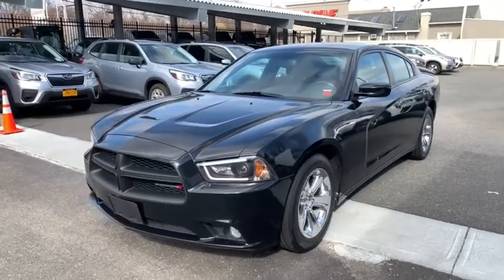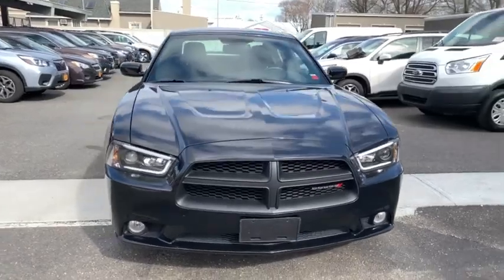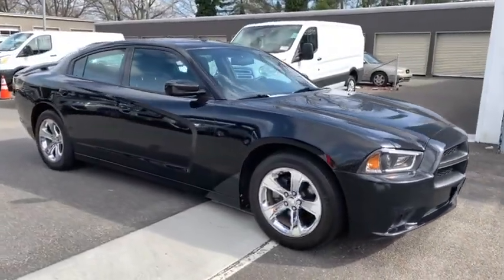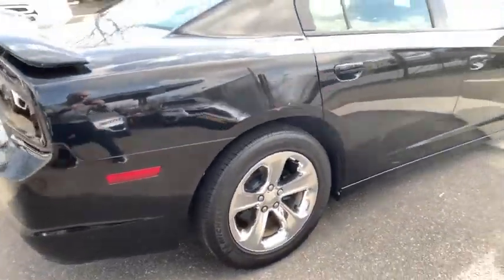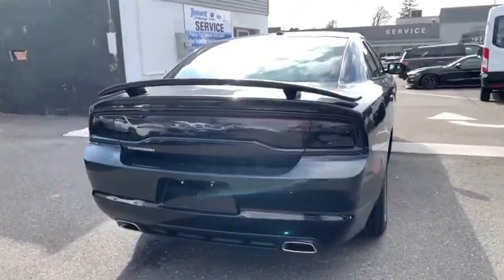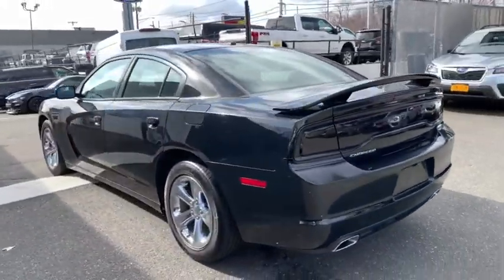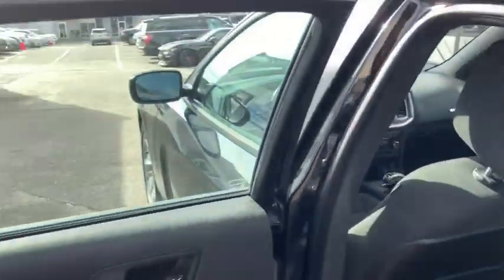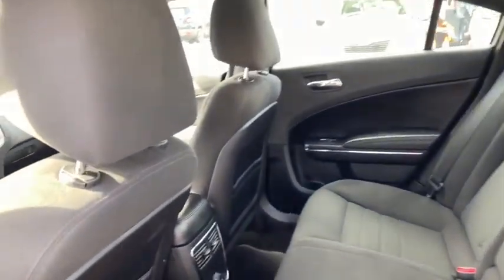2013 Dodge Charger Wantagh, Levittown, Babylon, Hempstead, Nassau County NY 21558U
Pitch Black Used 2013 Dodge Charger available in Wantagh, New York at Hassett Automotive. Servicing the Levittown, Babylon, Hempstead, Nassau County NY area.

Hassett Automotive
3530 SUNRISE HWY

NO PREP OR DELIVERY FEES,NO FILING FEES,NO TRANSPORTATION FEES,NO FORCED FINANCING TO TKAE ADVANTAGE OF OUR INTERNET PRICES!CLEAN CARFAX!Look at this 2013 Dodge Charger SE. Its Automatic transmission and Gas V6 3.6L/220 engine will keep you going. This Dodge Charger has the following options: UCONNECT 4.3S -inc: AM/FM stereo w/CD/MP3 player, SiriusXM satellite radio (subscription required), remote USB port, audio jack input for mobile devices, 4.3 touch screen display, SPORT APPEARANCE GROUP -inc: 18 x 7.5 aluminum chrome clad wheels, P235/55R18 all-season performance BSW tires, rear body-color spoiler, rear stabilizer bar, PITCH BLACK, P235/55R18 ALL-SEASON PERFORMANCE BSW TIRES, CONNECTIVITY GROUP -inc: Bluetooth streaming audio, leather-wrapped shift knob & steering wheel, auto-dimming interior mirror w/microphone, UConnect hands-free communication w/Bluetooth, BLACK INTERIOR, CLOTH LOW-BACK FRONT BUCKET SEATS, 8-SPEED AUTOMATIC TRANSMISSION -inc: leather wrapped shift knob, 3.6L 24-VALVE VVT V6 ENGINE (STD), 27G CUSTOMER PREFERRED ORDER SELECTION PKG -inc: 3.6L V6 engine, 8-speed auto trans, and 18 X 7.5 ALUMINUM CHROME CLAD WHEELS -inc: compact spare tire, P235/55R18 all-season performance BSW tires, rear stabilizer bar. Stop by and visit us at Hassett Ford Lincoln, 3530 Sunrise Hwy, Wantagh, NY 11793.